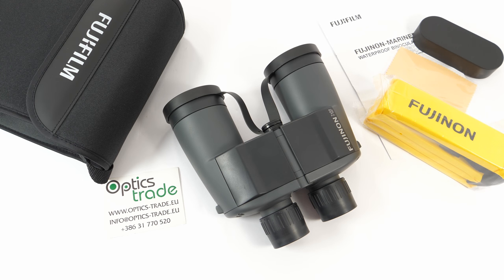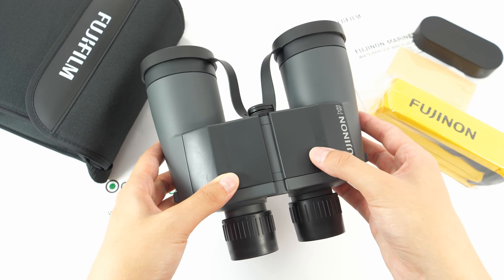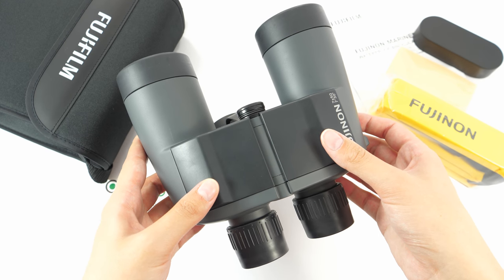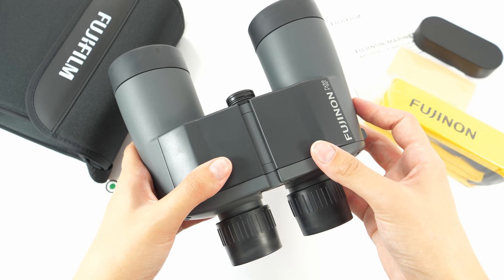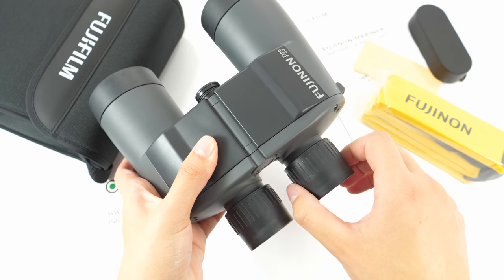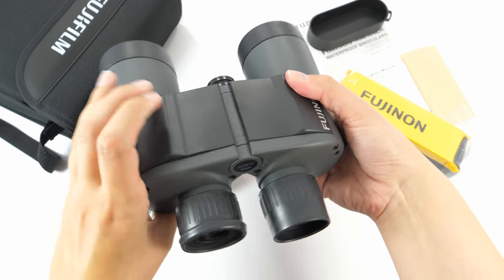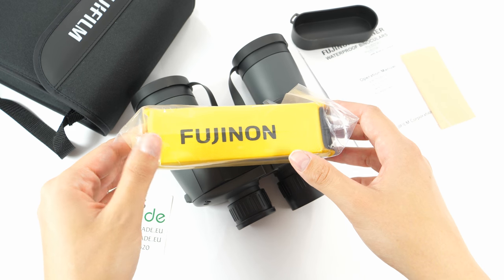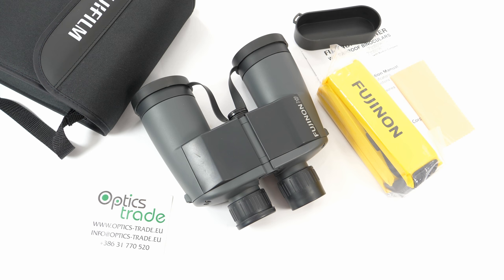Fujinon 7x50 WP XL Binoculars review